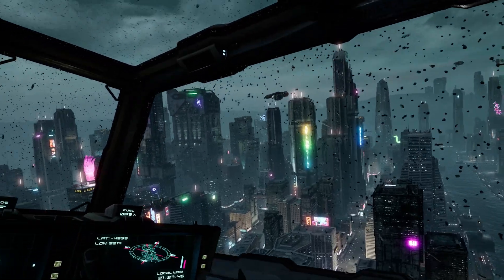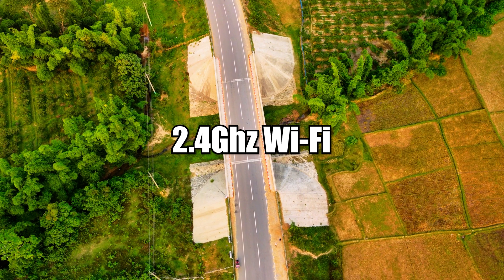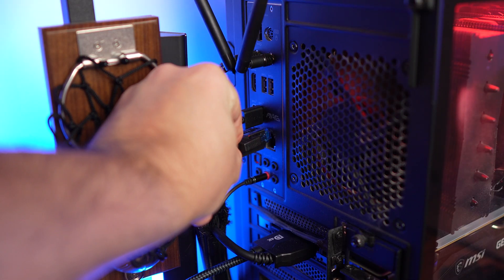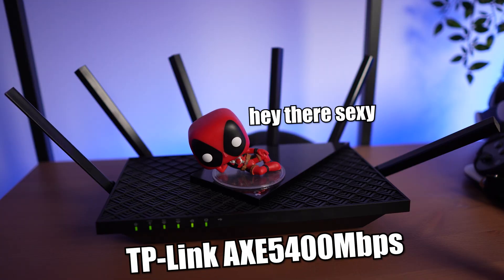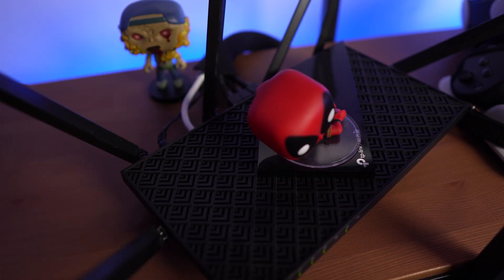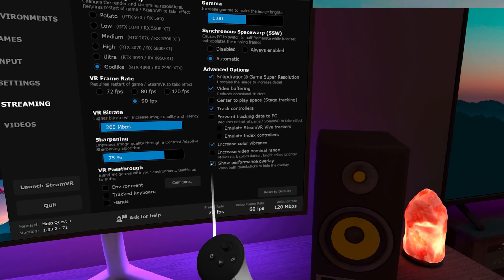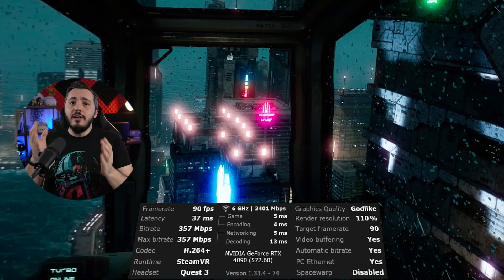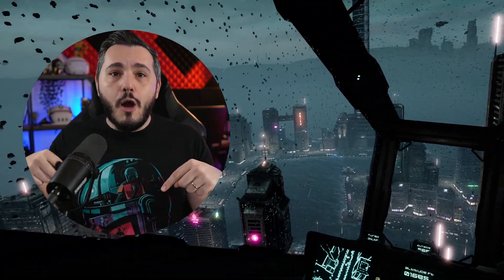Quest 3 PC VR Setup for Perfect Wireless Gaming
This is the full end-to-end tutorial on how to enjoy perfect wireless PC VR on Quest 2, Quest 3 and 3S, with low latency and no stutters. I'll explain why your wireless network type is important and how to ensure you always get a flawless experience with your PC VR gaming on Meta Quest headsets.

Recommended Router
PrismXR USB Router
D-Link USB Router

😍Meta Quest 3 👇
Meta ($30 store credit bonus)

Quest 3 Great Link Cables:

Wi-Fi 6/6E Routers:
(Wi-Fi 6E - Best Choice)
(Wi-Fi 6)

Quest 3 Charging Dock

Quest 3 Controller Straps